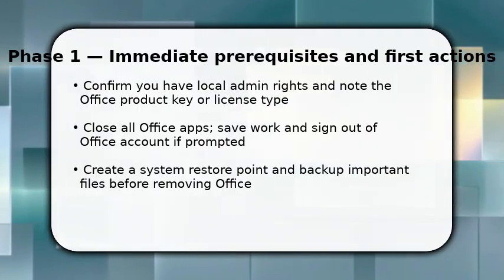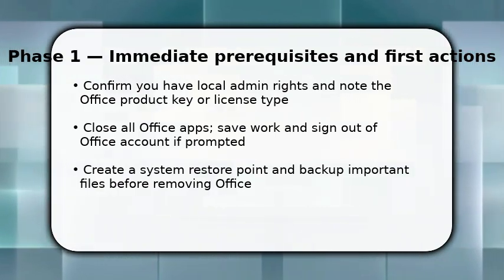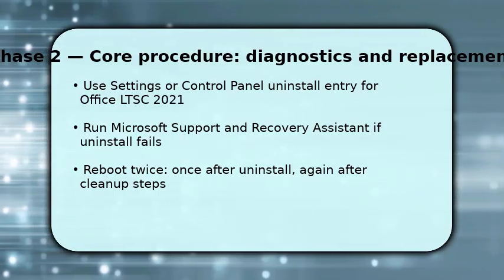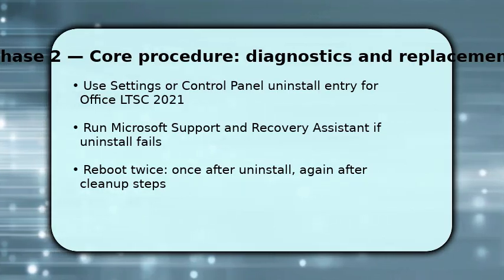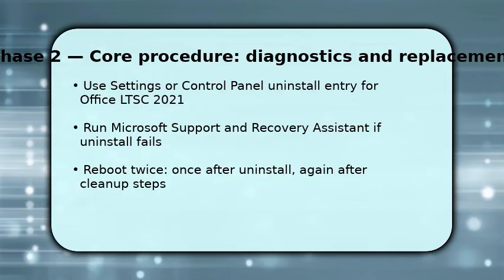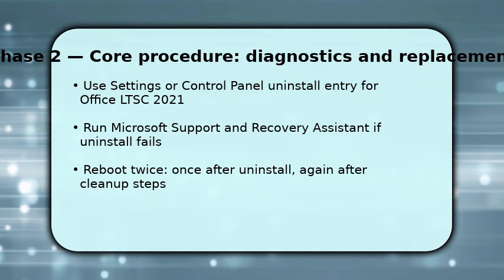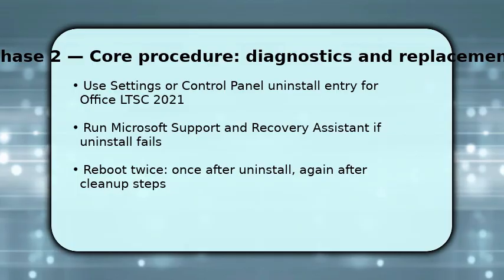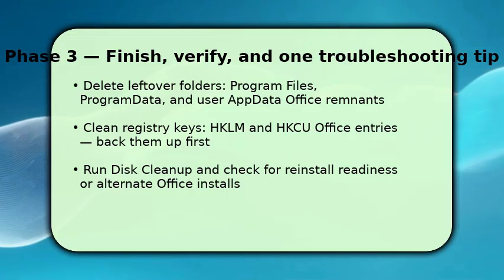How to Uninstall Microsoft Office Ltsc Professional Plus 2021 - Full Guide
How to Uninstall Microsoft Office Ltsc Professional Plus 2021 - Full Guide | 🔒 Surfshark VPN Deal — Stay private and secure. $1.99/mo + 3 Months Free ▸

Discover the step-by-step process to completely remove Microsoft Office LTSC Professional Plus 2021 from your system. This comprehensive guide covers all necessary actions, including backing up files and uninstalling through Control Panel or dedicated software.

uninstall Microsoft Office,